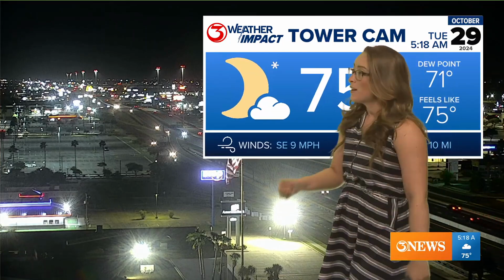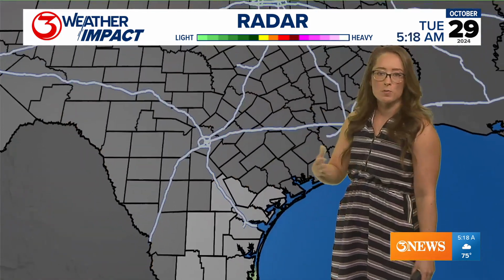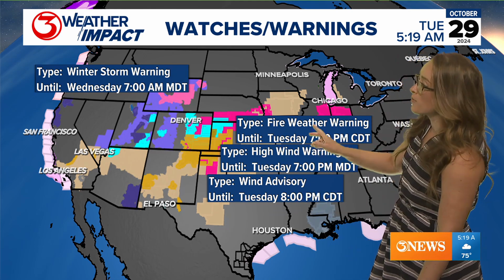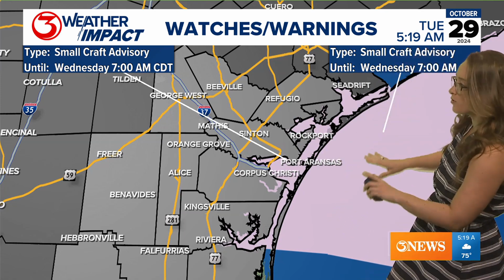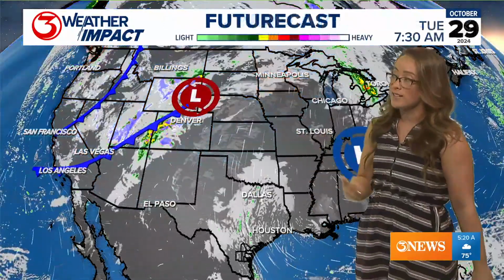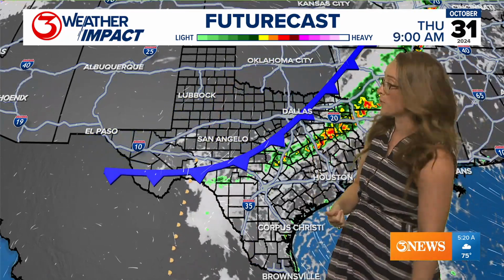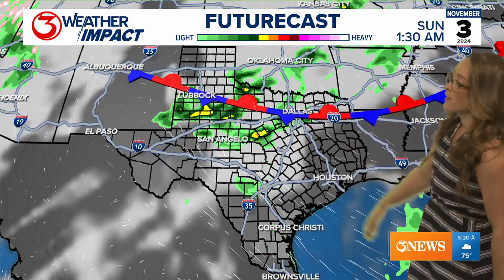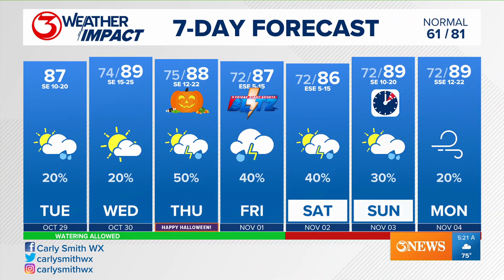Carly Smith 10/29/2024 KIII 3 ABC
KIII 3 ABC, Corpus Christi Texas